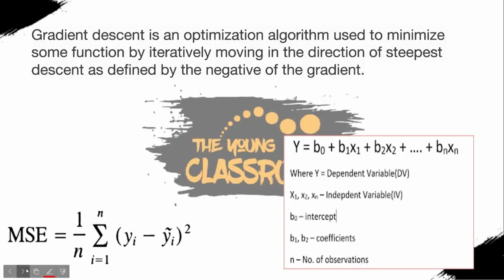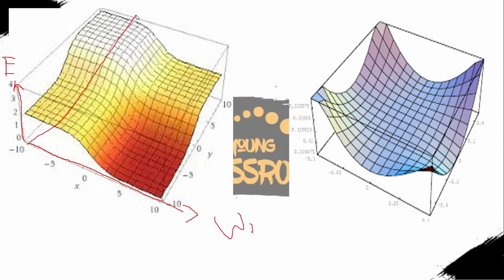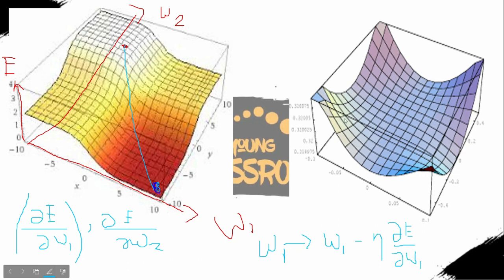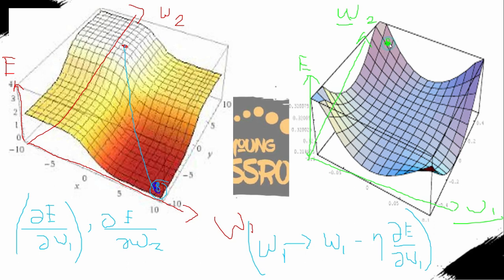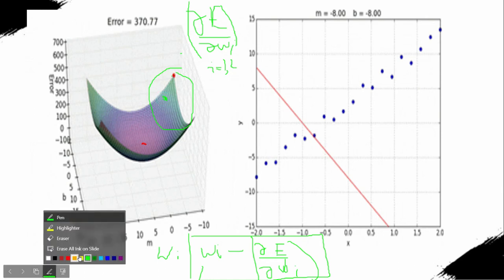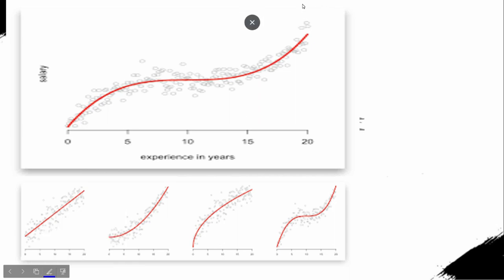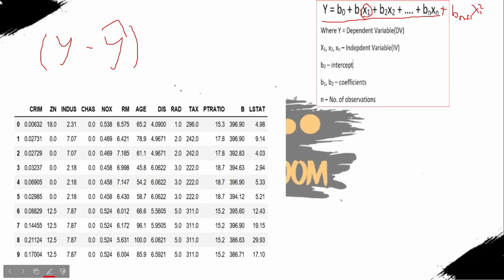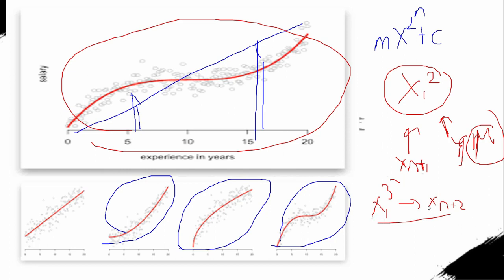More on Gradient Descent | Introduction to Machine Learning | Part-6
This video introduces you to the concept of gradient descent. Gradient descent is a first-order iterative optimization algorithm for finding a local minimum of a differentiable function.